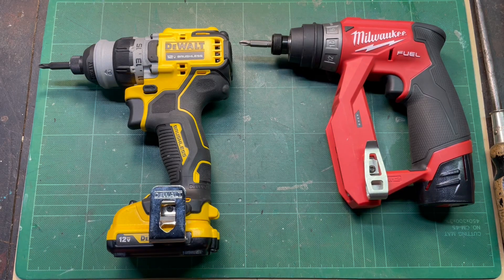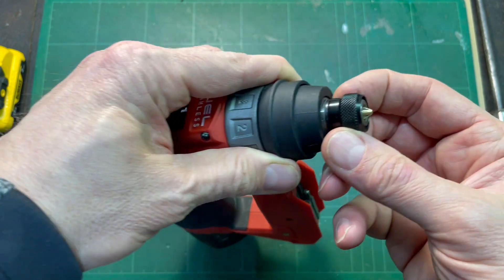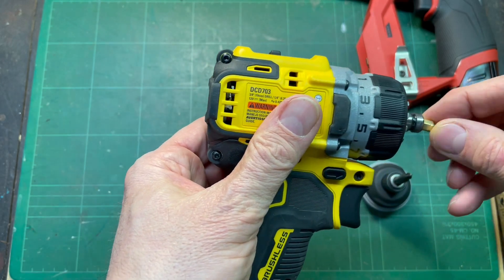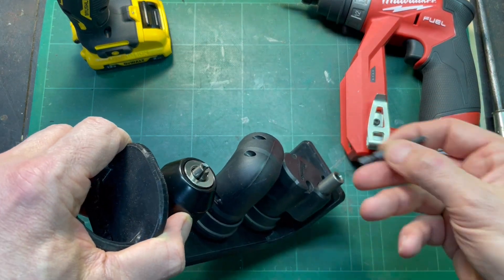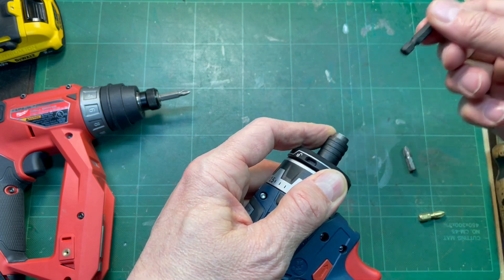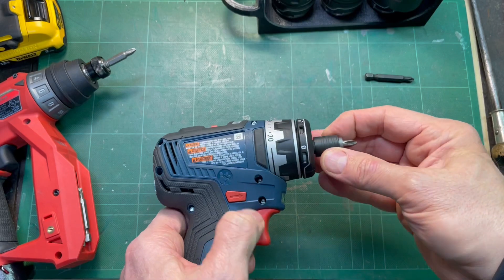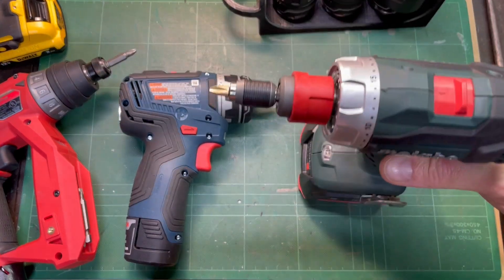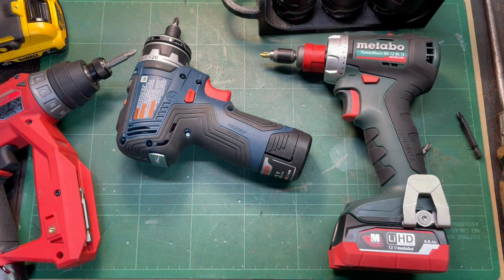Review of Bit Holders in 12v multi-chuck drill drivers.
Taking a close look at the bit holders in 4 brands of 12v multi-chuck drill drivers, or installation drivers. We look at the Milwaukee M12, Bosch FlexiClick, DeWalt 5in1, and the Metabo Quick. We look at 1" vs 2" bits, bit holders vs magnetic holders, and the impact on overall length and hence ease of access to tight spaces.